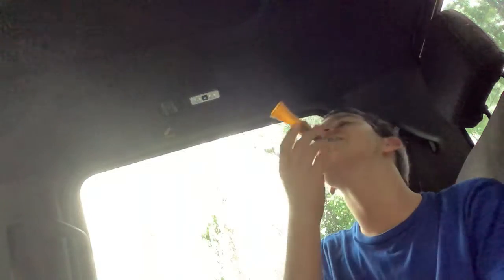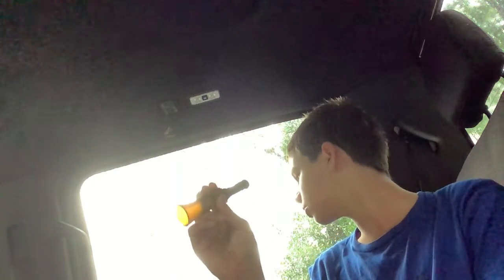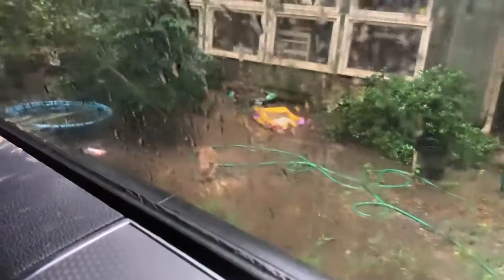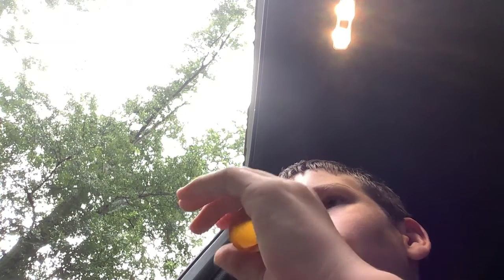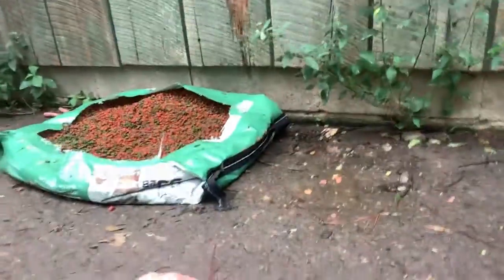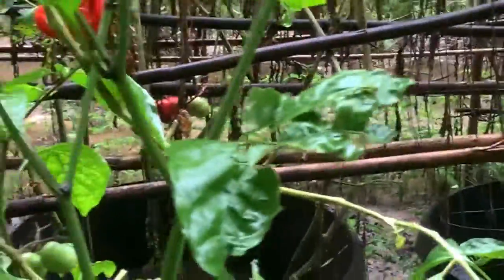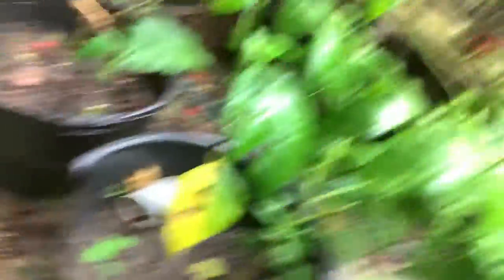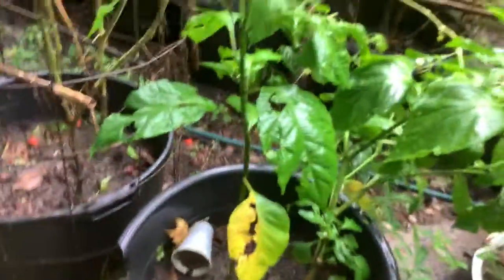How to use a crow caller